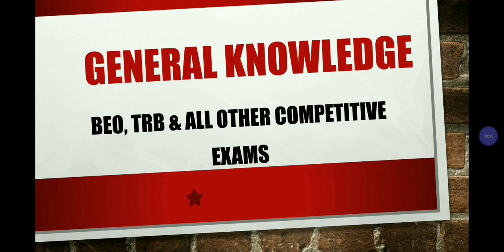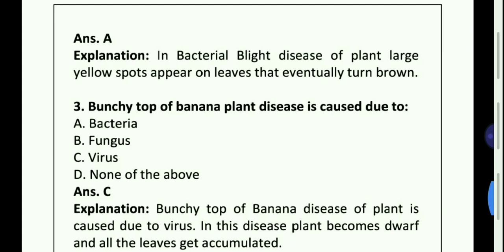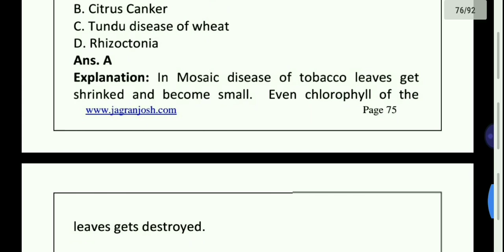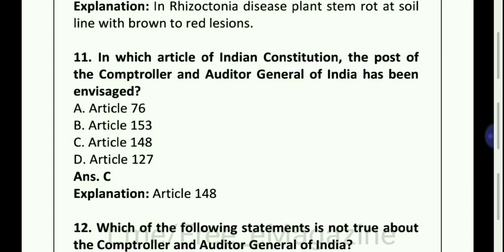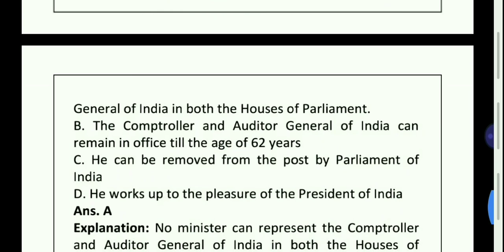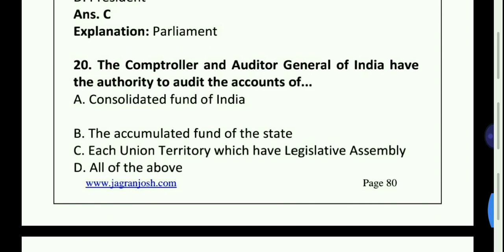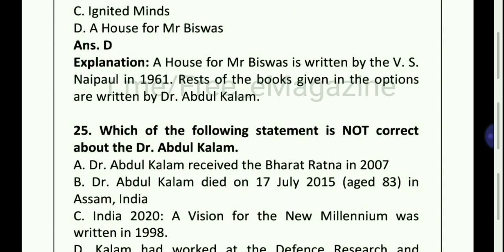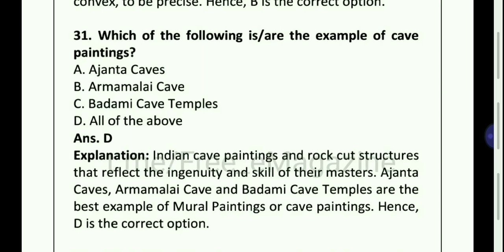பொது அறிவு கேள்விகள்||GK QUESTION FOR BEO,TRB & ALL OTHER EXAMS||RAPIDMINDS TAMIL||RAGAVAGIRI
பொது அறிவு கேள்விகள்||GK QUESTION FOR BEO,TRB & ALL OTHER COMPETITIVE EXAMS||RAPIDMINDS TAMIL||RAGAVAGIRI